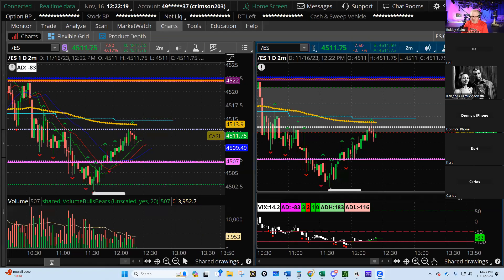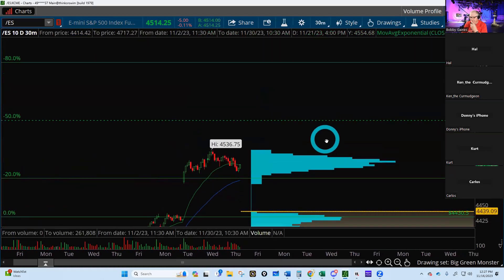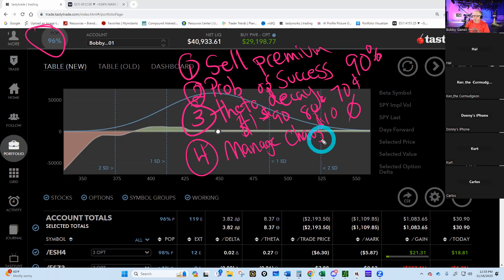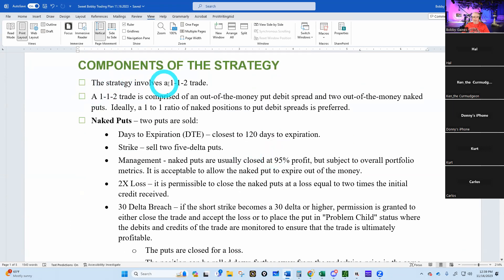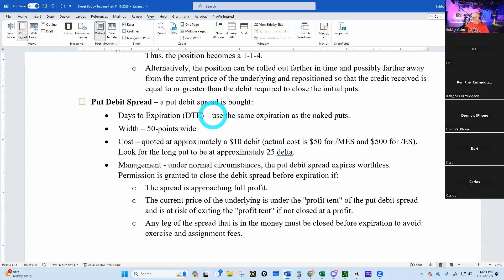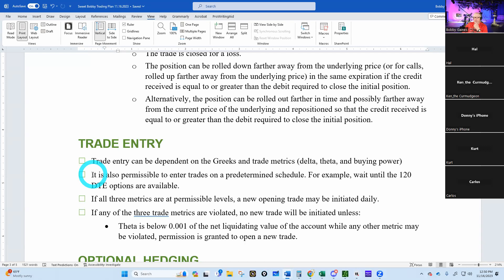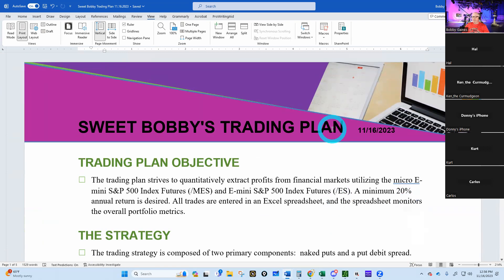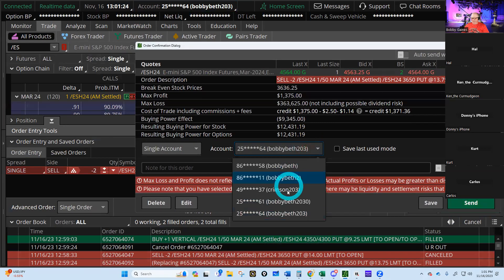HOW TO CREATE YOUR OWN WRITTEN TRADING PLAN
Get a three-day free pass to the world's greatest trading room on Discord - The Trader Nerds and thereafter only $29.99 per month!

Get my personal written trading plan that I use to manage four accounts for FREE!

Get my world-famous Excel Spreadsheet that I show in my videos to track your trades by using this

Be the envy of your neighborhood and the desire of ladies (and gentlemen) all across the globe.  Pick up some classy Trader Nerd Swag (shirts, caps, mugs, etc.)